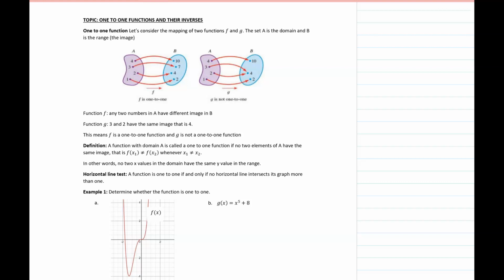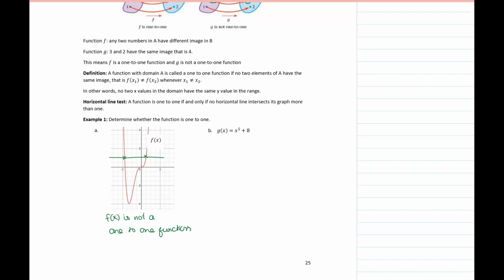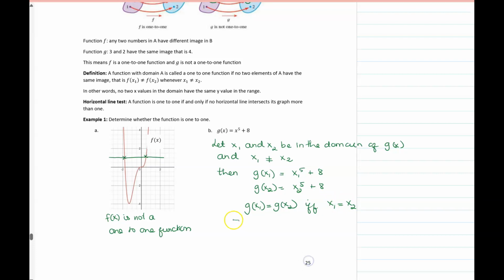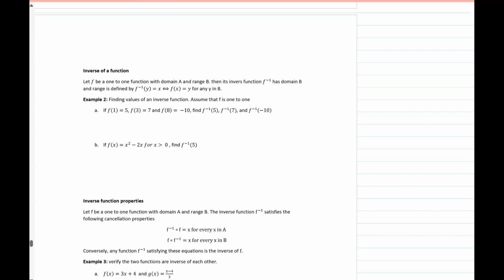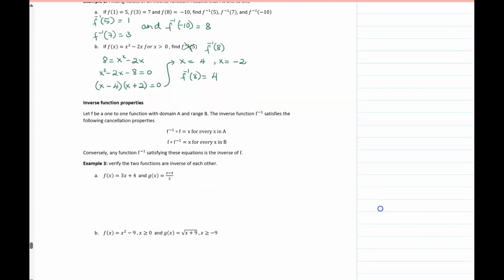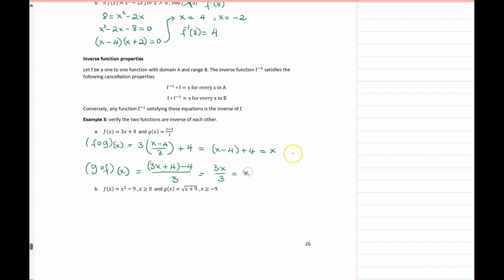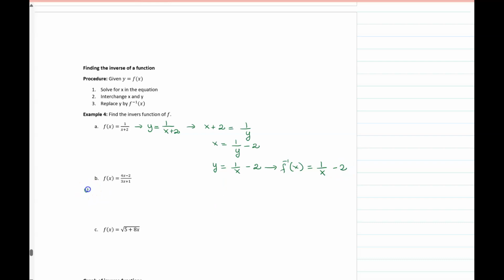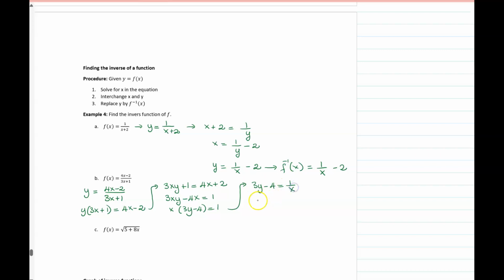one to one functions and their inverses part 1